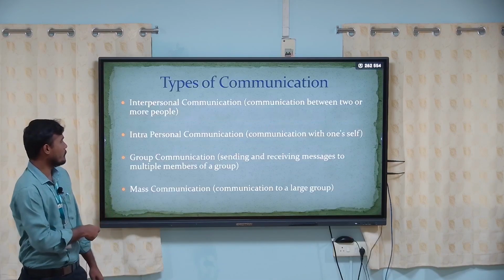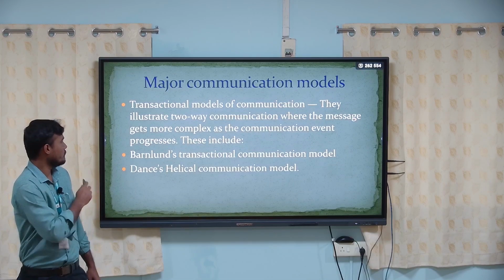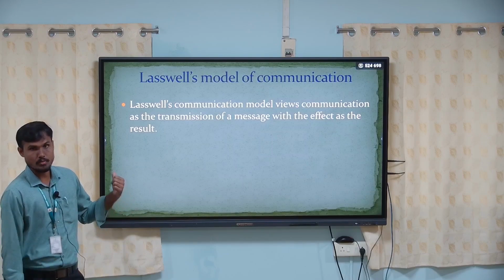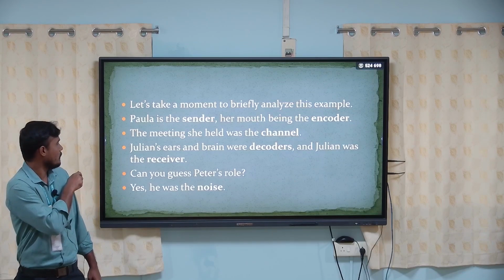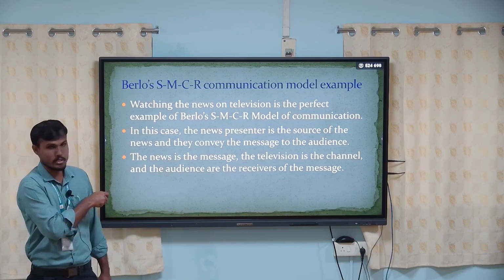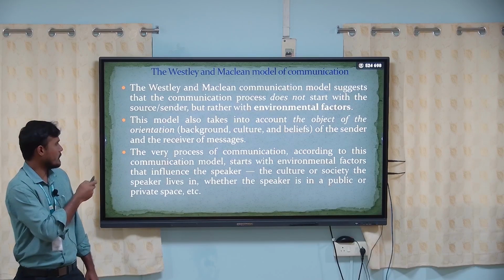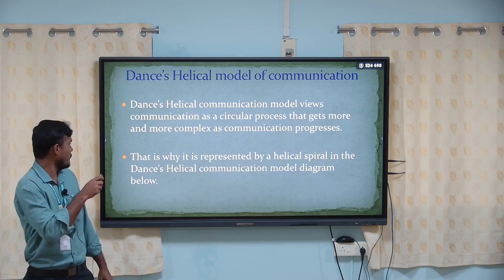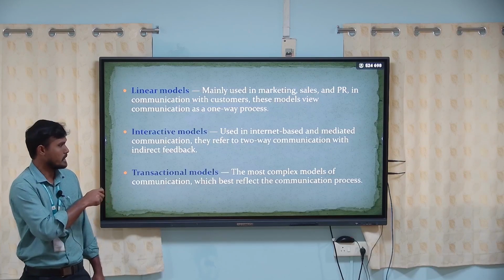Short Learning Object on Models of Communication by Dr.R.Orusol Vasagan